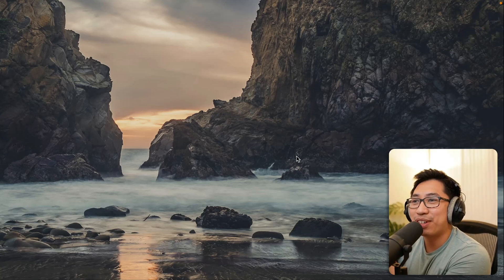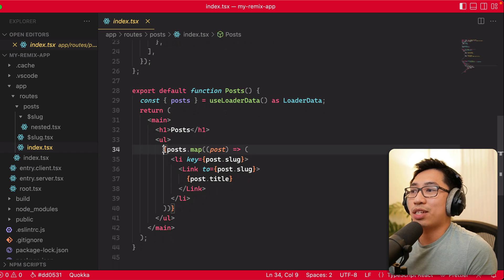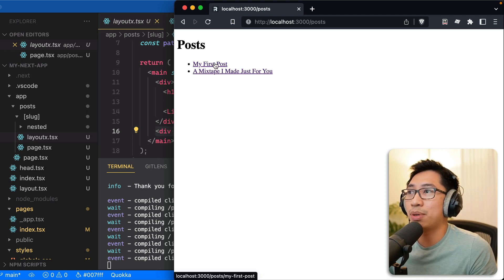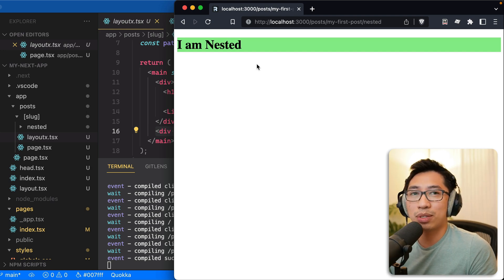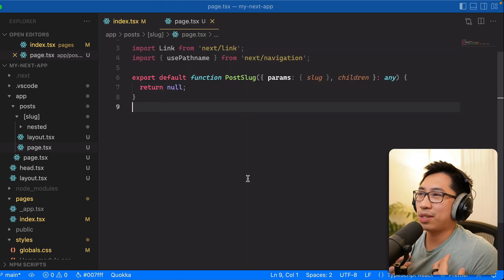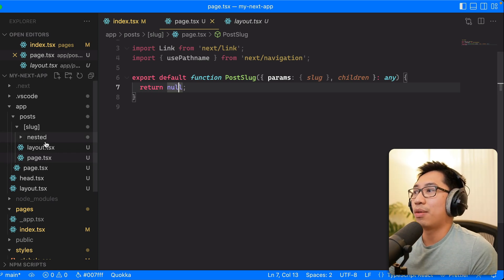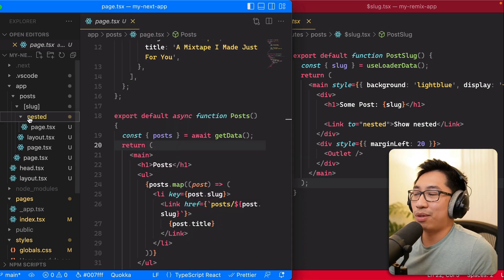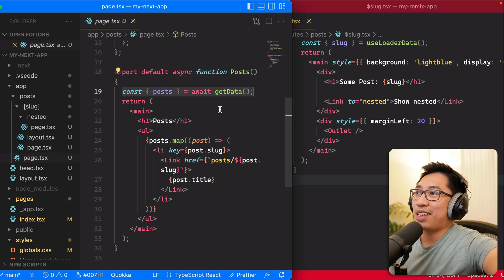Next.js 13 vs Remix! Nested layouts and routing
In this video we're going to do a quick comparison between the new nested layouts feature (beta) introduced in Next JS 13 vs the similar nested routing that is already available in Remix Run. In addition to that we'll briefly compare data fetching with server components vs loaders in remix.